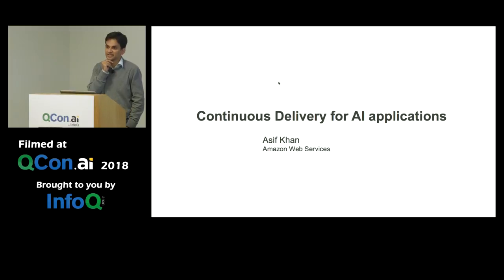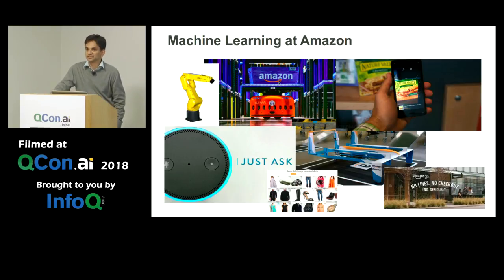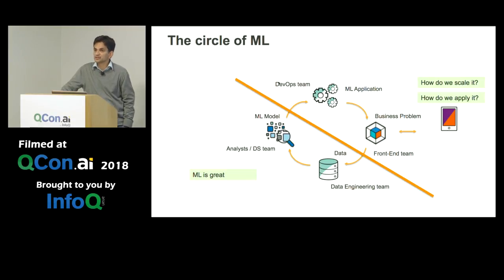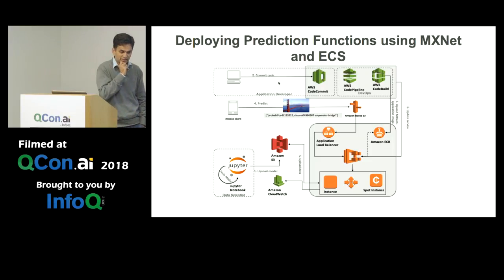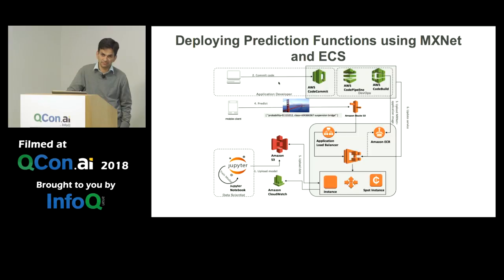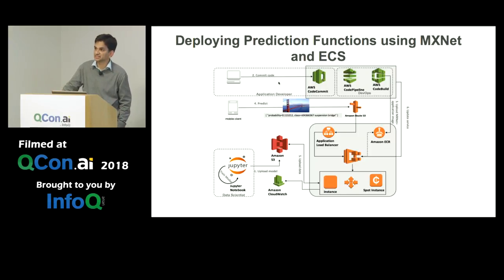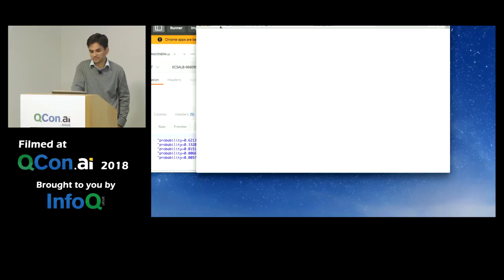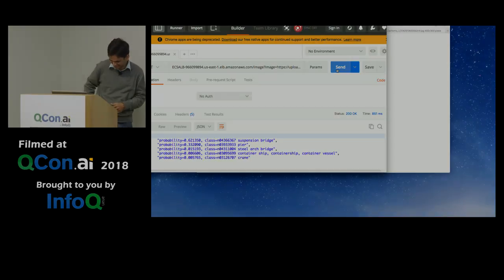Continuous Delivery for AI Applications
Asif Khan talks about how to connect the workflow between the data scientists and DevOps. He explores basic continuous integration and delivery concepts and how they can be applied to deep learning models. Using a number of AWS services, he showcases how we can take the output of a deep learning model and deploy it to perform predictions in real time with low latency and high availability. In particular, he showcases the ease of deploying DL predict functions using Apache MXNet (a deep learning library), Amazon ECS, Amazon S3, and Amazon ECR, Amazon developer tools, and AWS CloudFormation.

Asif Khan is a Tech leader with Amazon Web Services.